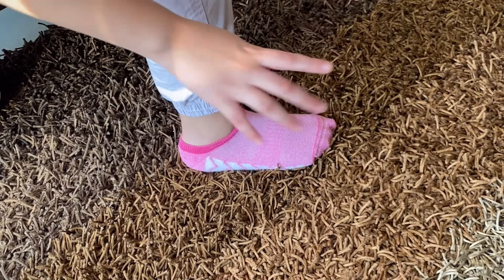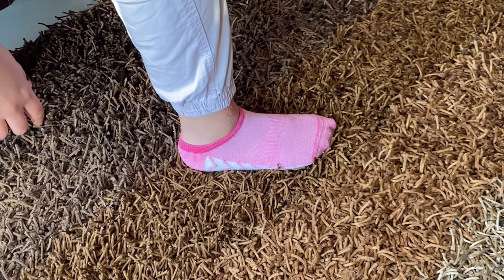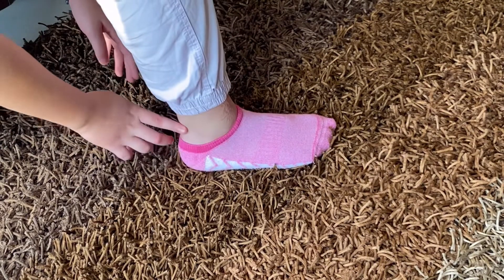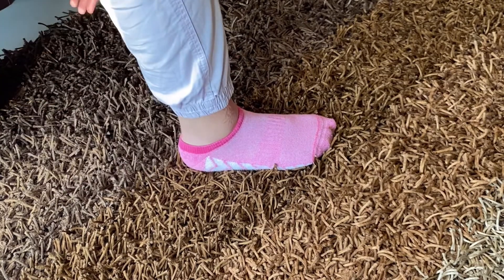How to perform wudu!